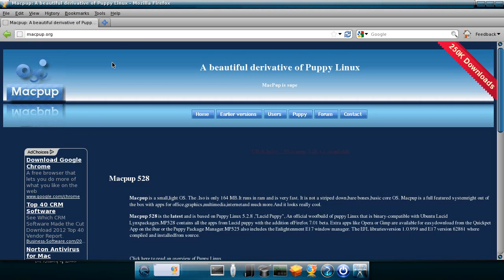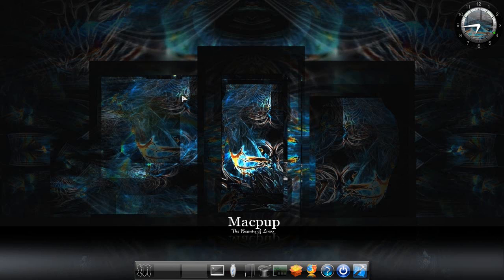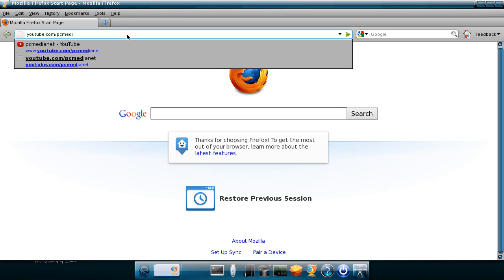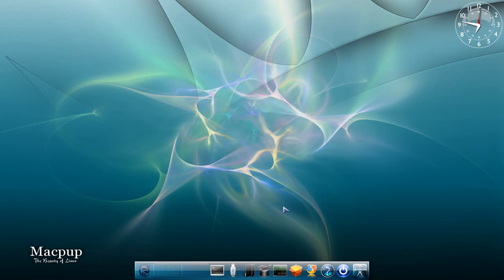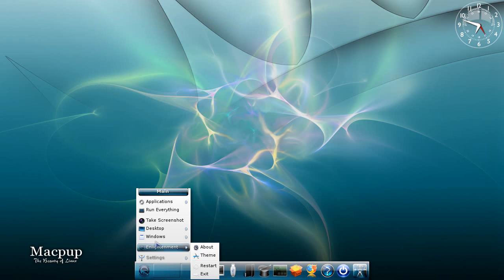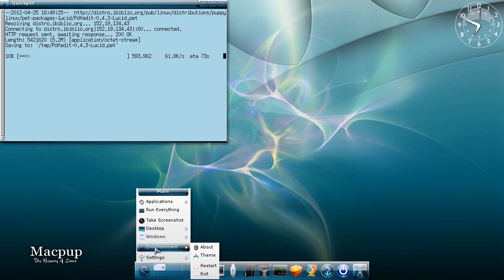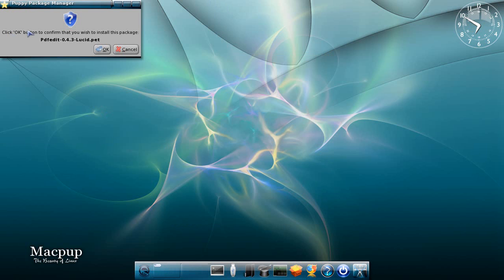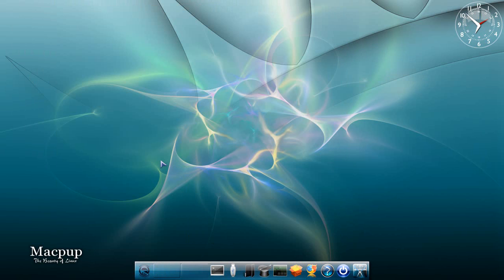Macpup 5.2.8 Linux